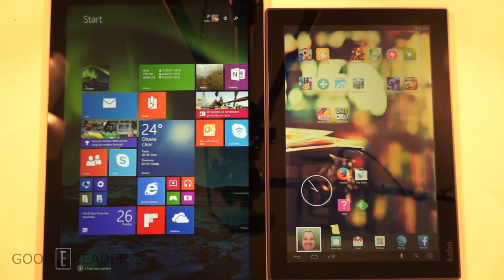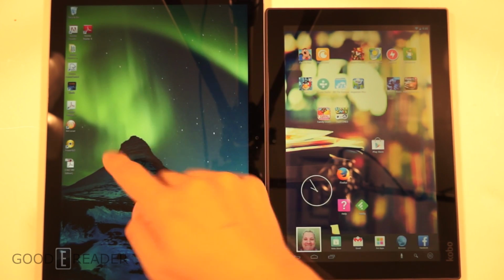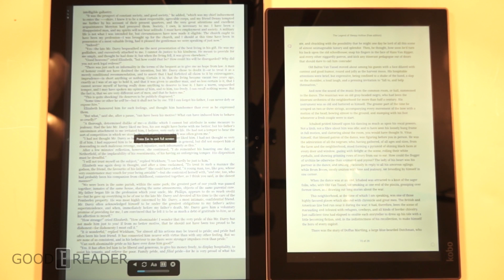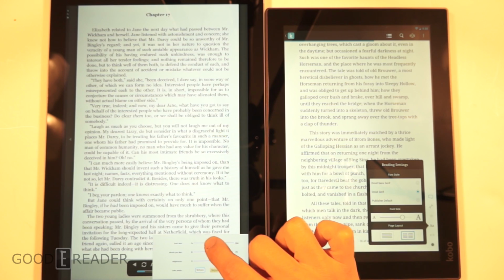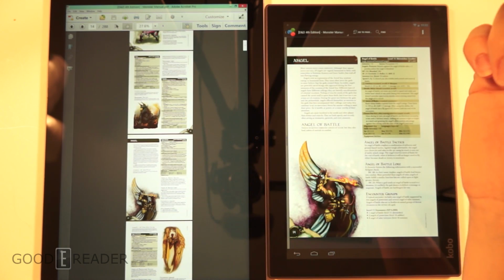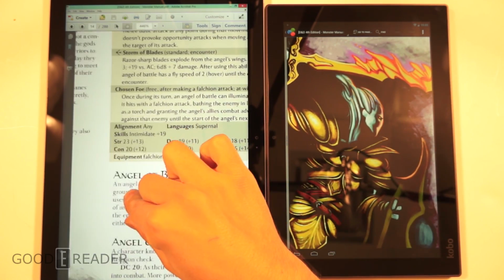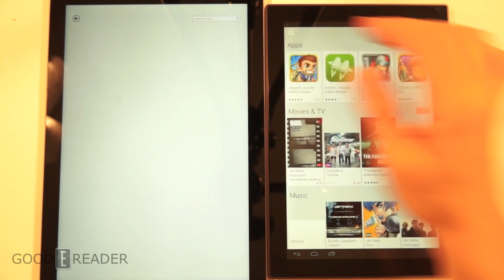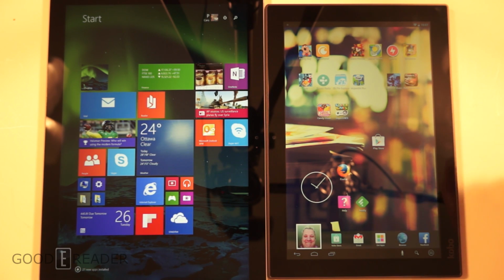Microsoft Surface Pro 3 vs Kobo Arc 10HD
Today we look at two of the most easily accessible tablets out there, the Kobo ARC 10 HD and the Microsoft Surface 3. We look at the main differences between these two devices. Windows 8 vs Android